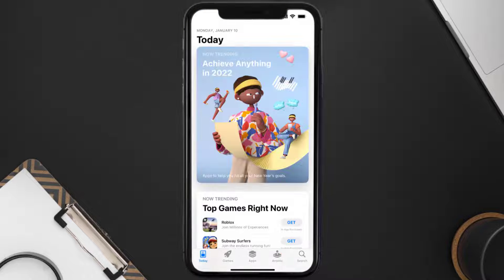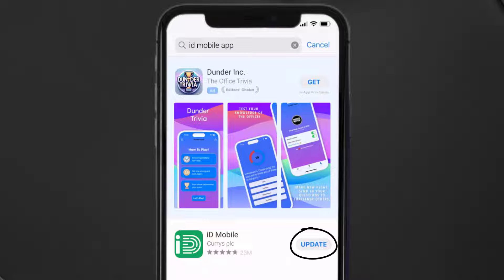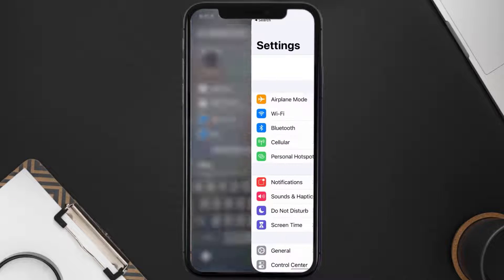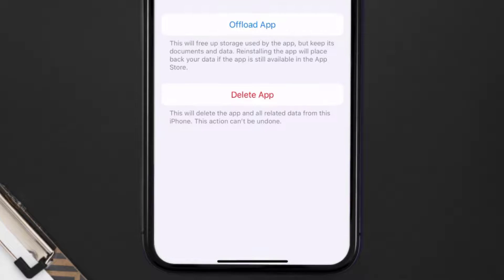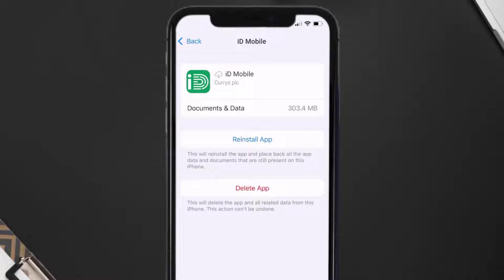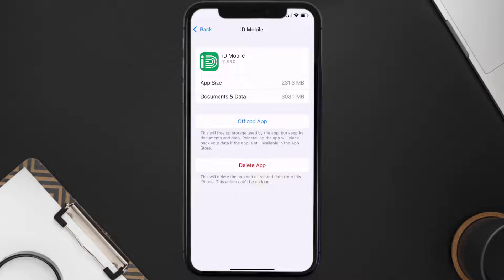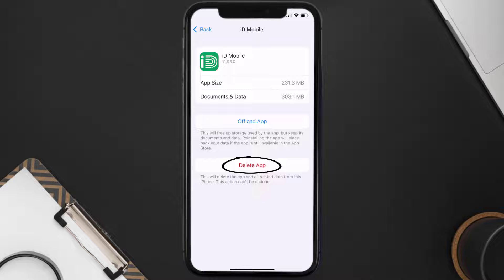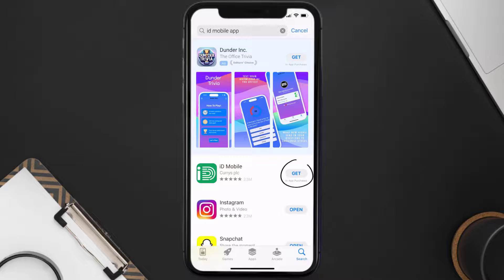iD Mobile App Not Working: How to Fix iD Mobile App Not Working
In this video, I'll show you How to Fix iD Mobile App Not Working. This is the easiest and fastest way to Fix iD Mobile App Not Working. Make sure you watch until the end of this video to find out How to Fix iD Mobile App Not Working on ios. These methods work on iOS 11 as well as iOS 12, iOS 13, iOS 14, iOS 15 and iOS 16. Hope you enjoy!

Video Parts:
00:00 Intro: How to Fix iD Mobile App Not Working
00:07 1.Solution: Update iD Mobile App
00:27 2.Solution: Clear iD Mobile App cache files
00:57 3.Solution: Delete and Reinstall iD Mobile App
01:19 Outro: Ending

Topics Covered:
iD Mobile App Not Working
How to Fix iD Mobile App Not Working
Id mobile app not working today
Id mobile app not working on iphone
Id mobile app not working on android
How to fix
why is my iD Mobile app not working
is there a problem with iD Mobile
app not working on iphone
apps not working on iphone after update
apps won't open on iphone
iphone apps won't open or turn off
app not working
iD Mobile App
iD Mobile
App